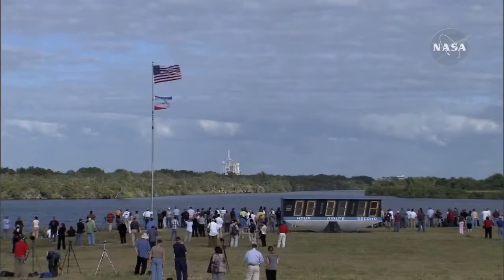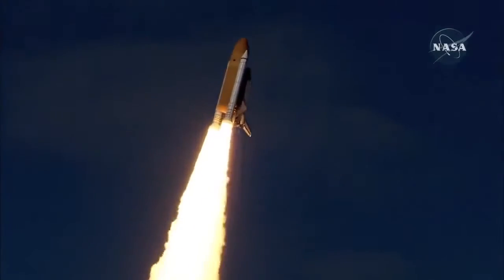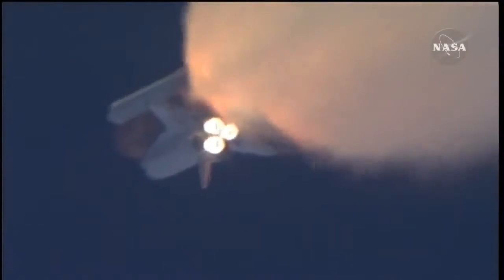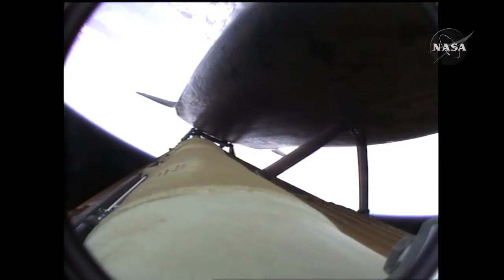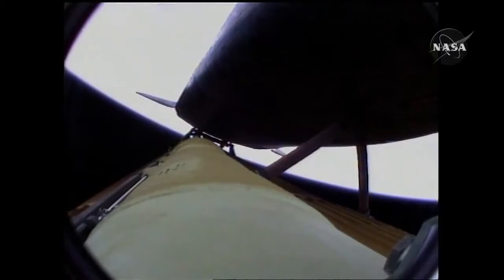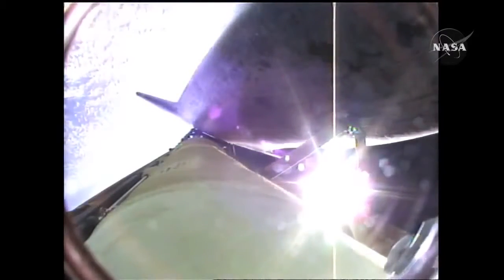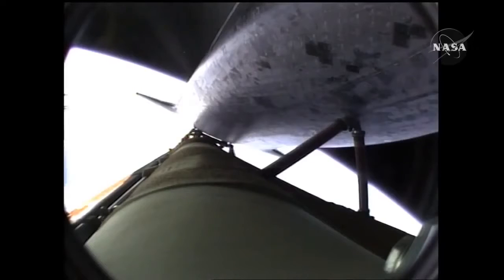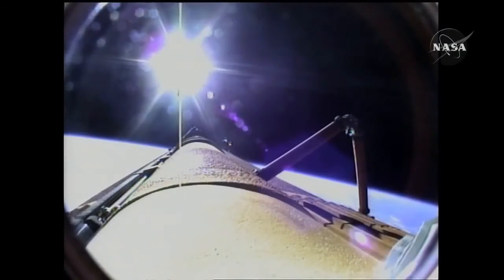NASA Space Shuttle Atlantis STS 129 Mission Launch HD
Our channel provides you with the opportunity to watch a fascinating video and find out for yourself a lot of useful information. The main channel is themed Interesting facts. Namely interesting facts about animals, interesting facts about people, interesting facts about planet Earth and others.

Also, do not miss the interesting issues: